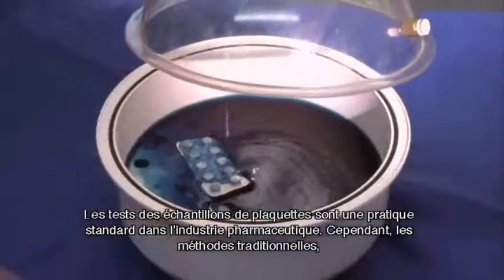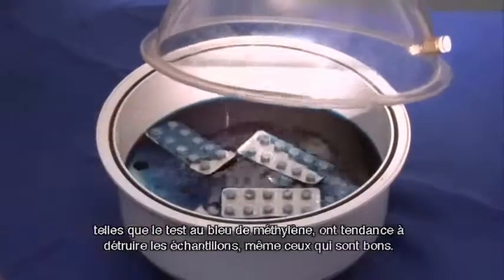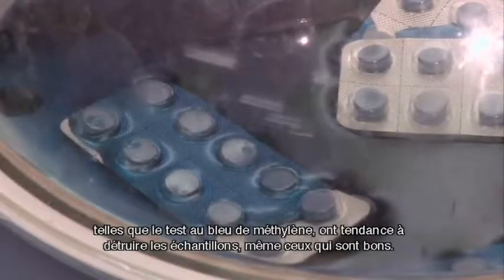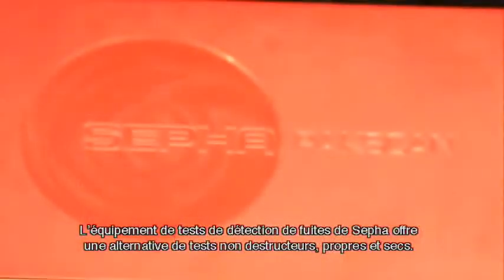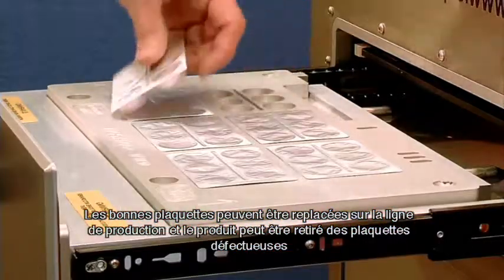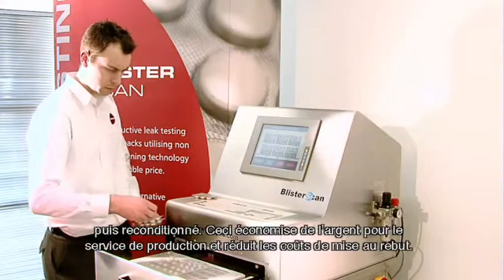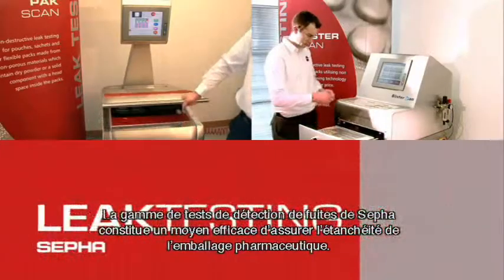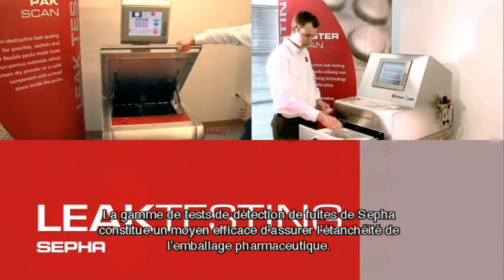Equipement de test d'étanchéité - FRANCAIS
Equipement de détection des fuites pour vérifier l'intégrité des emballages finis de plaquettes, de poches et de sachets pharmaceutiques ou médicaux.  Ces outils d'assurance qualité indispensables analysent l'efficacité des processus d'operculage sure votre ligne de conditionnement.

Fait des économies avec Sepha...